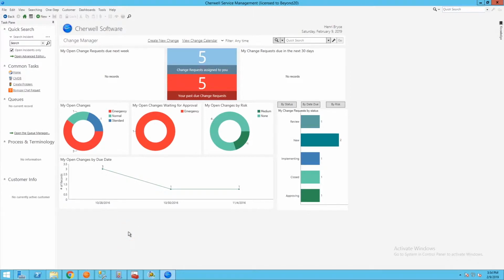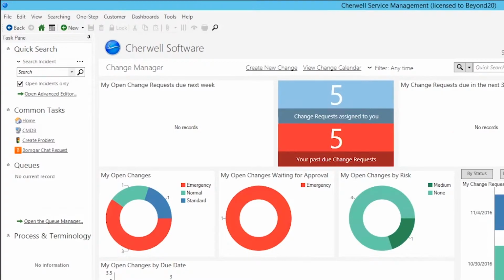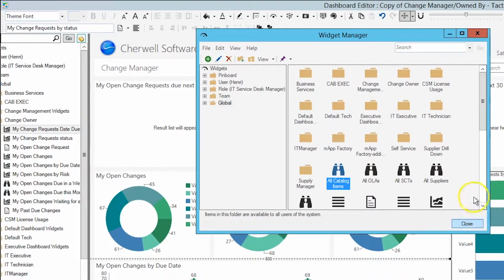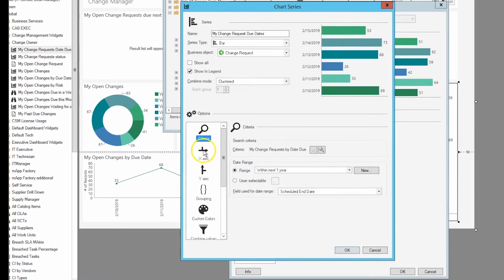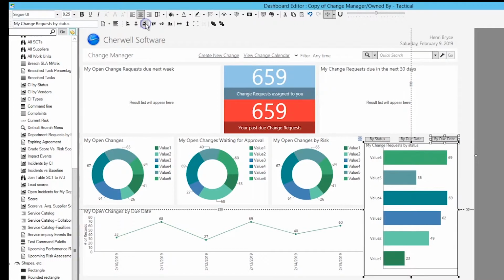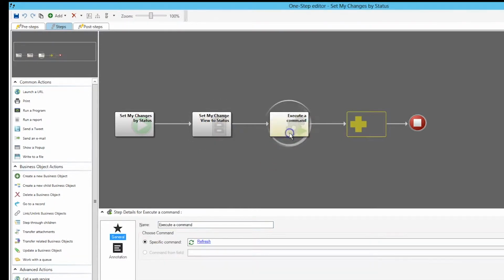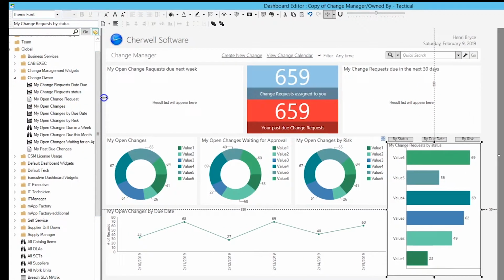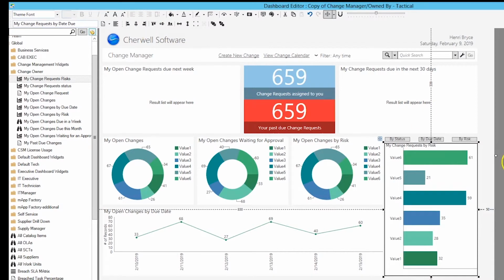How to add an End-user Widget Selector to a Cherwell Dashboard